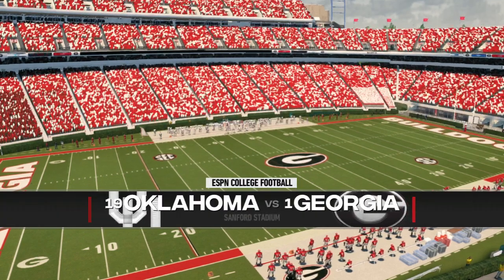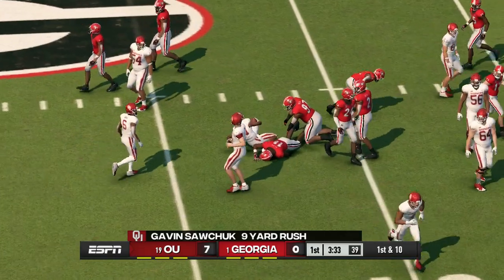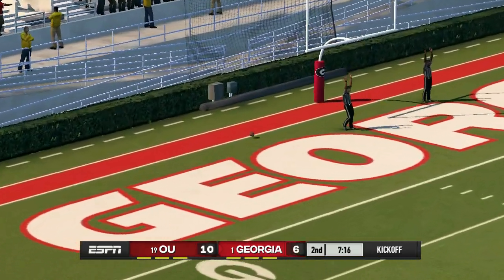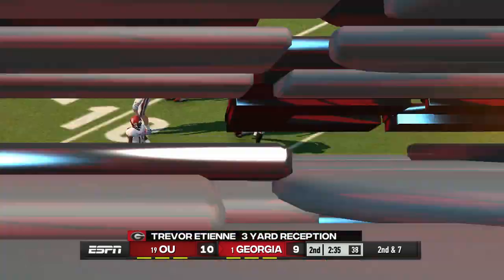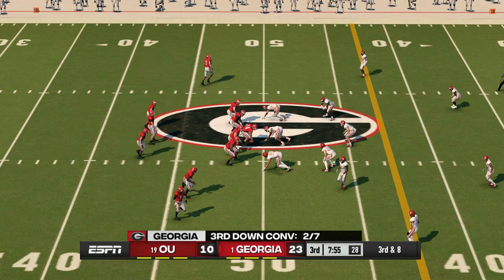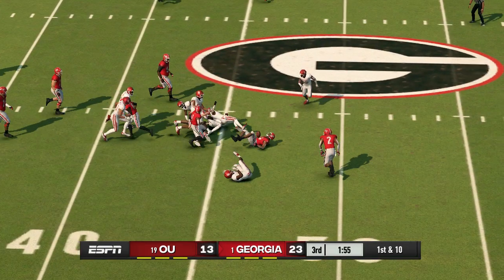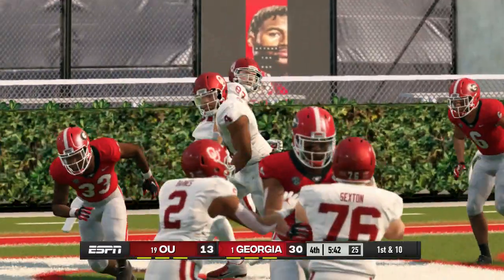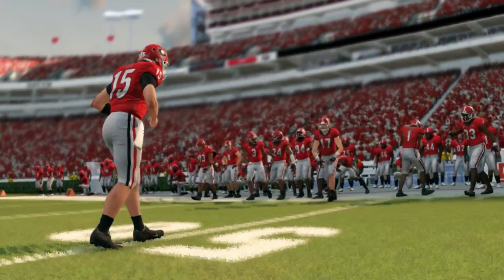Oklahoma at Georgia - SEC Spring Tournament Round 2 (NCAA 25)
Georgia hosts Oklahoma in the second round of our spring SEC simulation tournament on NCAA 25. (NCAA Football 14 with updated rosters for the upcoming 2024 college football season)